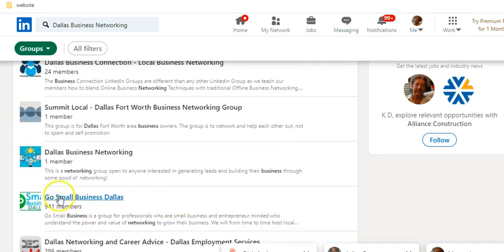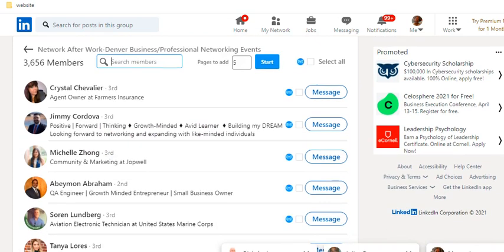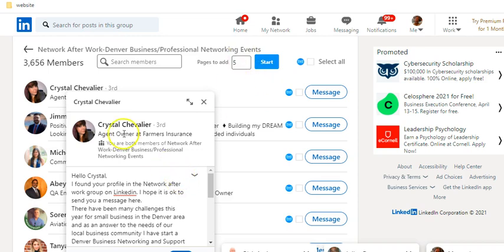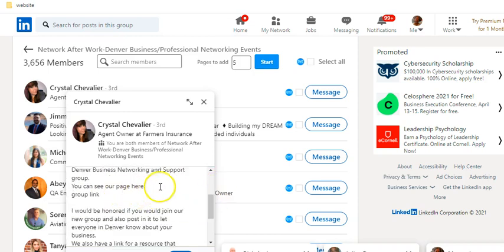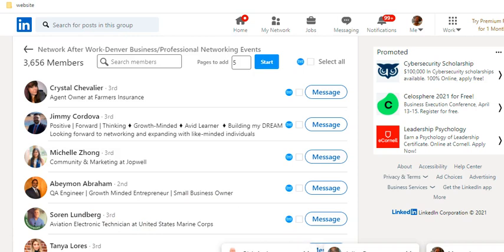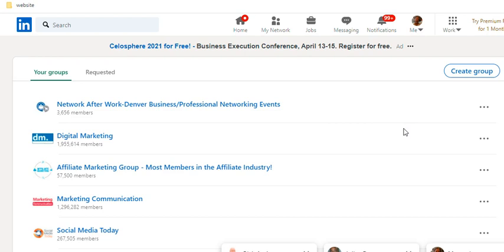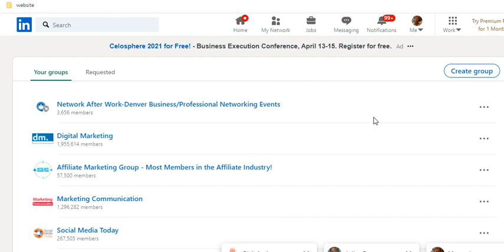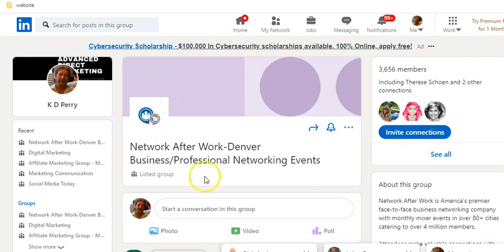Easy Local Marketing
Local Marketing Domination the easy way.